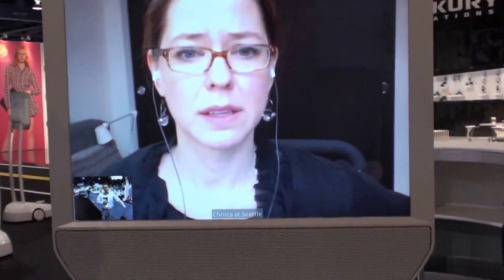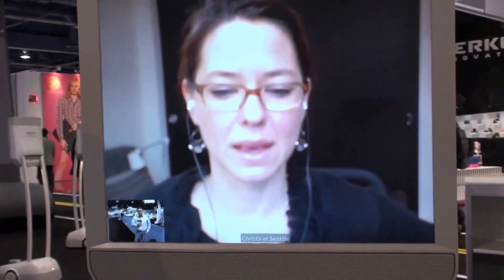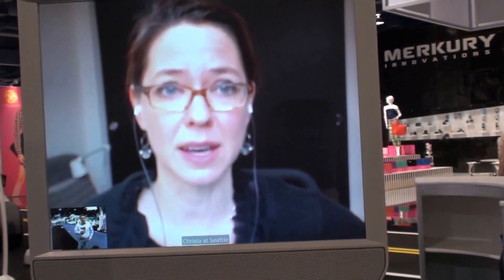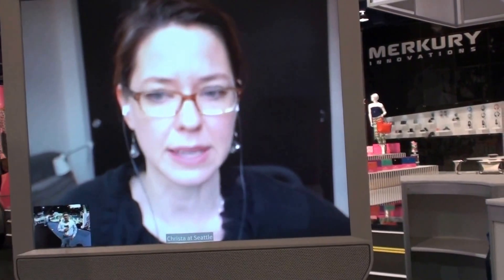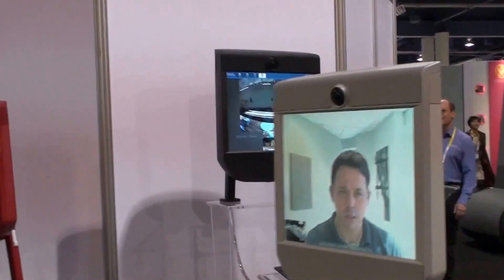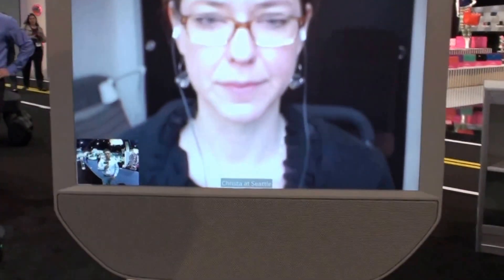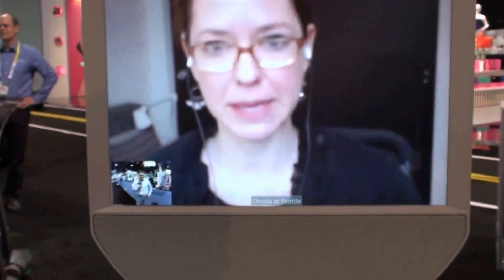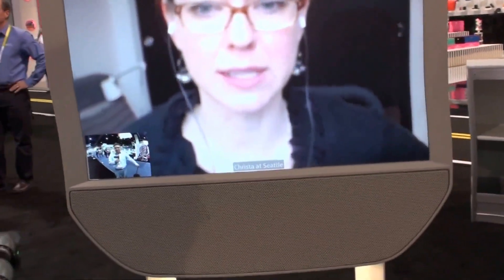CES 2015 Beam Telepresence Robot Demo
Best way to telecommute to work!